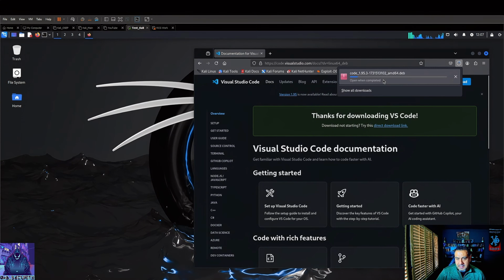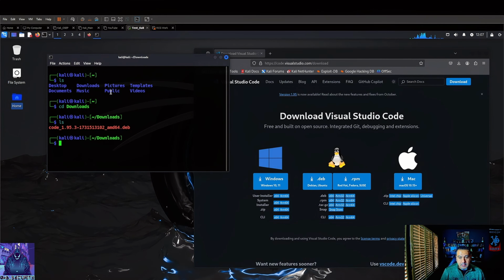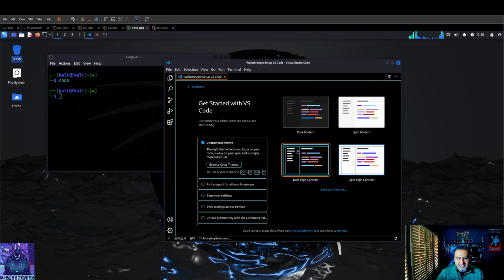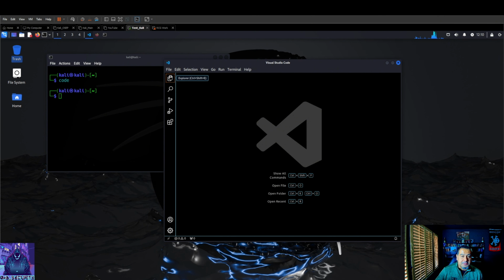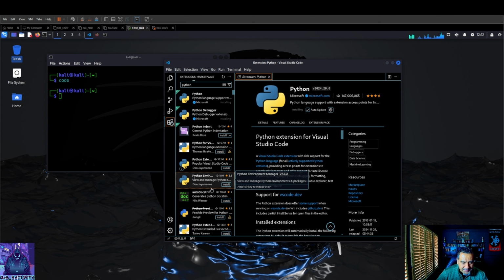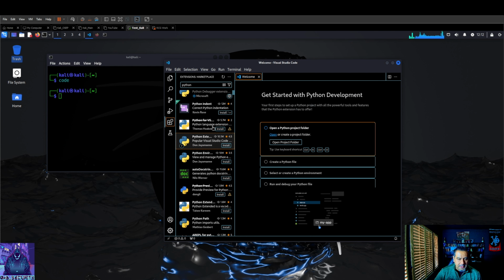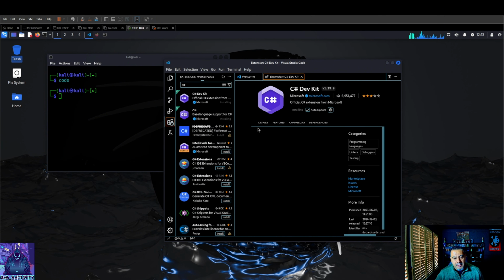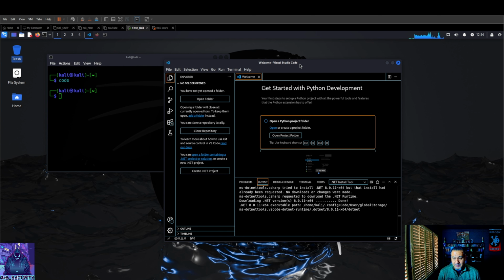How to install VScode on Kali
💻 How to Install VSCode on Kali Linux for Malware Development & CRTO 2 Training 💻

In this video, we’ll walk you through installing Visual Studio Code (VSCode) on Kali Linux, one of the best code editors for offensive security professionals. VSCode will be our go-to tool for advanced training like the Sektor7 Malware Development Essentials course and Zero Point Security CRTO 2 (Certified Red Team Operator 2).

🔥 What we’ll cover:
✅ Step-by-step VSCode installation on Kali Linux.
✅ Configuring extensions to support malware development and red teaming workflows.
✅ Preparing your environment for Sektor7’s malware development projects.
✅ Setting up VSCode for Zero Point Security CRTO 2 labs and exercises.

Whether you're a seasoned red teamer or just starting your journey, this guide will help you optimize your development environment to tackle the challenges of modern offensive security.